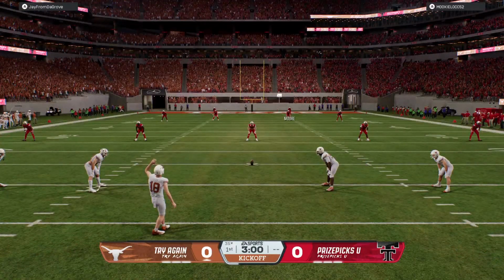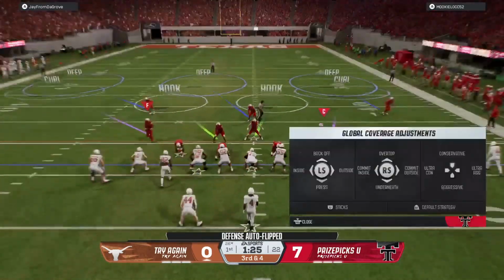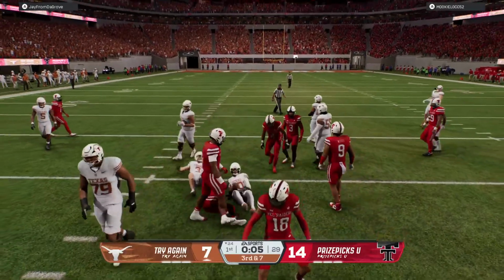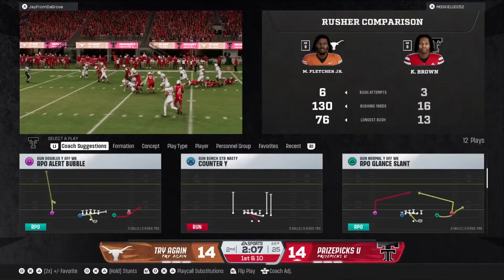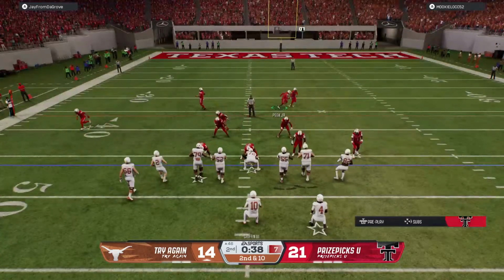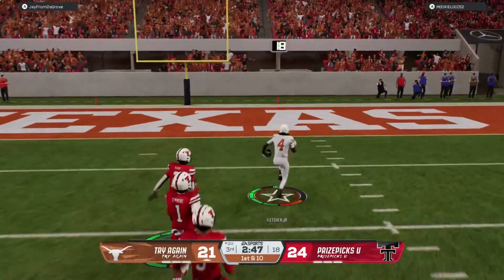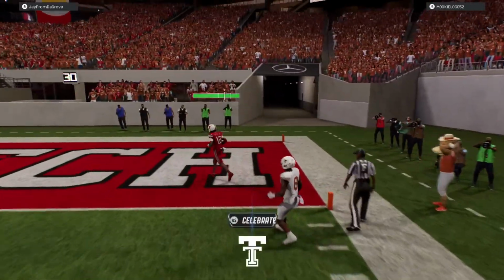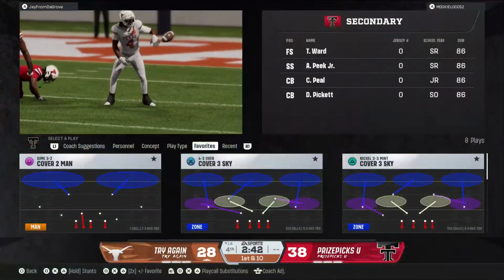CFB ULTIMATE TEAM GRIND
PSN: JayFromDaGrove